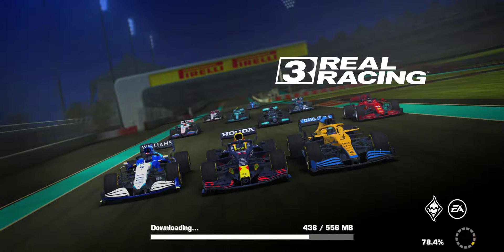Real Racing v9.6 Formula 1 Season 3 Update Overview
[New Cars]
Porsche 911 RSR (2021)
Performance Rating: 63.7 → 83.0
Service Wait Time: 3 hours
Cost: M$1,950,000

Lamborghini Sián FKP 37
Performance Rating: 67.5 → 85.9
Cost: 750 Gold

Formula 1® Esports Challenger
Performance Rating: 110.3 → 124.5
Cost: M$2,000,000

Audi RS 5 Coupé
Earn this car for FREE by participating in this update’s content and gaining Victory Points!

[2021 Season Formula 1 Cars]
Note that the Drivers for the 2021 Formula 1® Cars will earn XP more quickly, and the Principals will require less XP to reach Max Level.

Alpine A521
Min PR: 115.7
Max PR with Driver + Principal: 121.3
Cost: M$2,500,000

Red Bull Racing RB16B
Min PR: 115.9
Max PR with Driver + Principal: 121.5
Cost: M$2,500,000

AlphaTauri AT02
Min PR: 115.7
Cost: M$2,500,000

Ferrari SF21
Min PR: 115.7
Cost: M$2,500,000

Mercedes-AMG F1 W12 E Performance
Min PR: 115.9
Cost: M$2,500,000

Haas VF-21
Min PR: 115.5
Max PR with Driver + Principal: 121.1
Cost: M$2,500,000

Alfa Romeo Racing C41
Min PR: 115.5
Cost: M$2,500,000

McLaren MCL35M
Min PR: 115.7
Cost: M$2,500,000

Aston Martin AMR21
Min PR: 115.6
Max PR with Driver + Principal: 121.2
Cost: M$2,500,000

Williams FW43B
Min PR: 115.5
Cost: M$2,500,000

[New Special Events]
All Special Events will be available to start from their start date, until the Round ends on the Monday, 6 September 2021.

2021 F1® R3 Esports Global Challenge
First chance to start: Tuesday, 3 August 2021
Duration: 5 days
Rewards: Formula 1® R3 Esports Challenger, M$ 100,000, 20 Gold, 7,800 VP

FORMULA 1 PIRELLI BRITISH GRAND PRIX 2021
First chance to start: Sunday, 15 August 2021
Rewards: A 2021 Season Formula 1® Car of your choice, British Grand Prix™ Tuning Setup, M$ 250,000, 50 Gold, 7,800 VP
Maximum Required PR (depending on chosen car): 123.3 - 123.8
Maximum number of Tuning Steps for the British Grand Prix™ Tuning Setup:
Gearbox Mapping: 6 Steps
Power Unit Optimization: 8 Steps
Brake Calibration: 7 Steps
Suspension Adjustments: 7 Steps

HYBRID HIGHWAY
First chance to start: Sunday, 8 August 2021
Duration: 7 days
Rewards: Lamborghini Sián FKP 37, 100 Gold, R$ 250,000, 10,000 VP

[New Limited Time Events]
2021 F1® R3 Esports TTC
Cars: Formula 1® R3 Esports Challenger (not loaned)
Rewards: Incredible real-world prizes for the fastest times, Gold rewards and 1,200 VP for participating
Start Date: Saturday, 7 August 2021
End Date: Monday, 23 August 2021

Porsche 911 RSR (2021) Limited Series
Rewards: Porsche 911 RSR (2021), 50 Gold, M$200,000, 5,250 VP
Start Date: Sunday, 22 August 2021
Last Chance to Start: Monday, 6 September 2021
Duration: 7 days
Maximum Required PR: 77.8

Formula E Berlin Time Trial Competition
Rewards: Gold rewards and 1,000 VP for participating
Start Date: Tuesday, 24 August 2021
End Date: Sunday, 5 September 2021

McLaren Senna Limited Series
Rewards: McLaren Senna, 100 Gold, R$200,000, 5,250 VP
Start Date: Sunday, 29 August 2021
Duration: 7 days
Maximum Required PR: 82.7

[New Motorsports Series]
[Formula 1®]
F1® Exhibition
Cars: Formula 1® R3 Esports Challenger, F1® Academy Car
Rewards: 10 Gold, M$15,000

2021 Champion Series
Cars: Any 2021 Season Formula 1® Car
Rewards: 67 Gold, M$67,000
Unlocks from: Own a 2021 Season Formula 1® Car
Maximum Required PR: 126.9

Invitationals (for Each Team)
Rewards: 50 Gold, M$100,000

[Endurance GT Racing]
2021 Season
Cars: Porsche 911 RSR (2021)
Location: ENDURANCE GT RACING
Unlocks from: Player Level 32 OR Own Any Car In This Series

[New Bonus Series]
The Bulls of Bologna
Cars: Lamborghini Aventador SVJ, Lamborghini Huracán Performante, Lamborghini Sián FKP 37
Rewards: 75 Gold, R$75,000
Location: SEASON 1
Unlocks from: Own Any Car In This Series
Maximum Required PR: 85.0

Deutsch Duell II
Cars: BMW M2 Competition, Mercedes-AMG A 45, Audi RS 5 Coupé
Rewards: 58 Gold, R$58,000
Location: SEASON 1
Maximum Required PR: 51.0

[Exclusive Series]
Lotus Evija